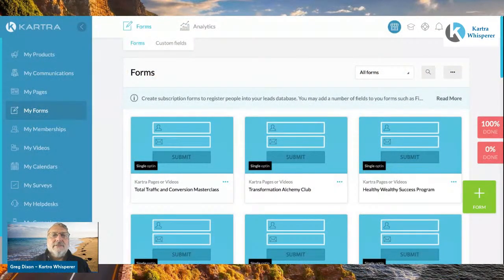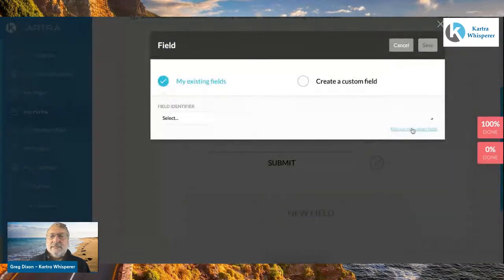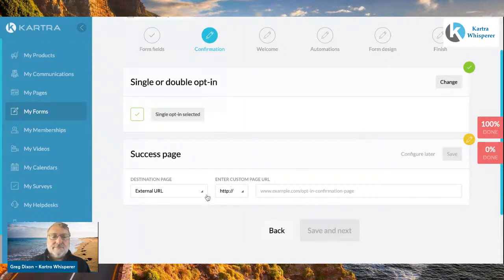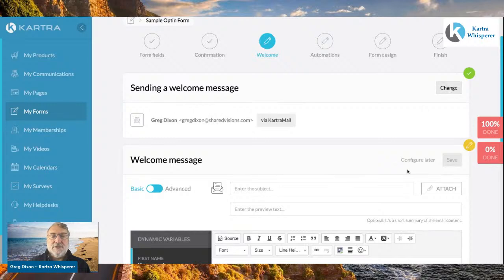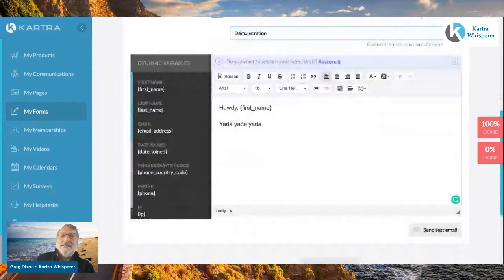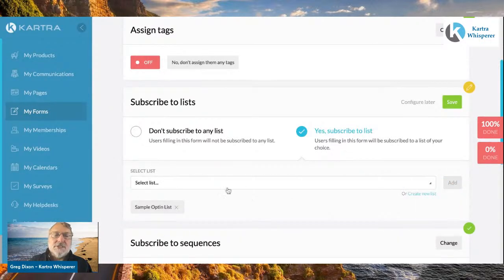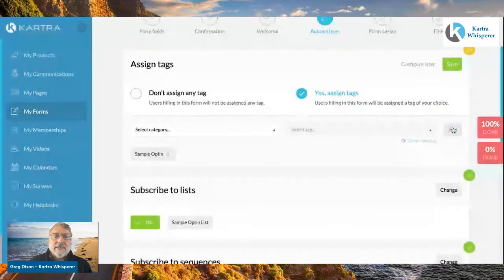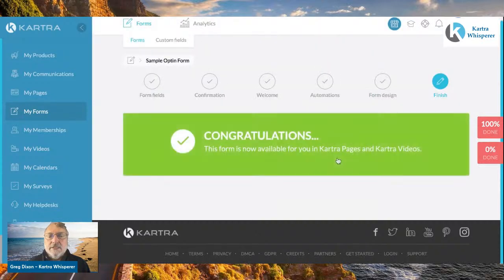Creating an Optin Form with Tagging in Kartra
One of the most powerful features of Kartra is the ability to put leads into a list and assign tags.  I run through the process of creating a simple option form. Tags allow you to identify and select people from your list for a range of actions, including email broadcasts.